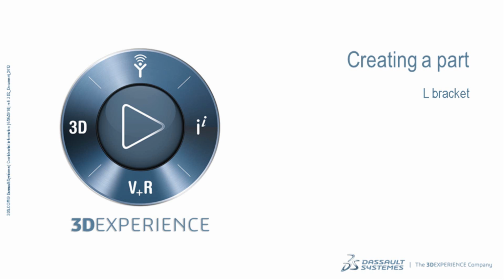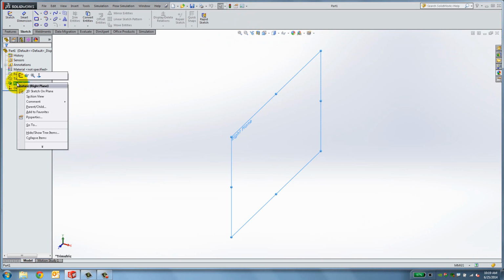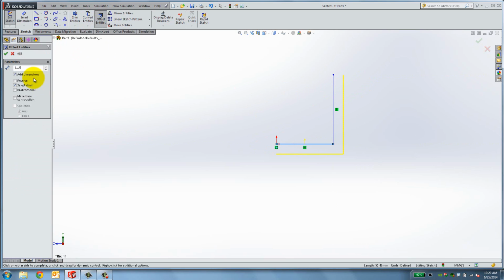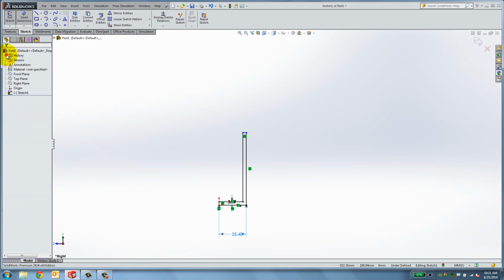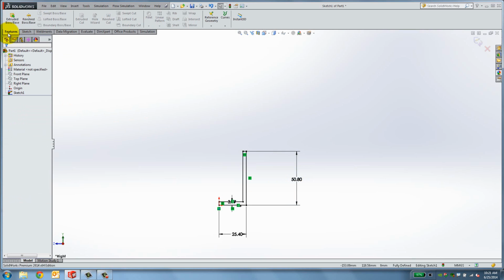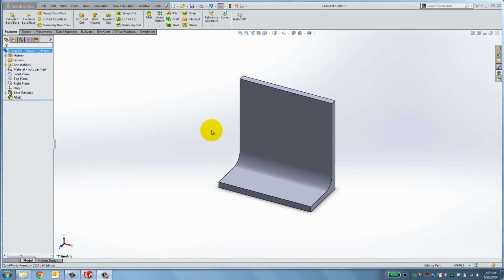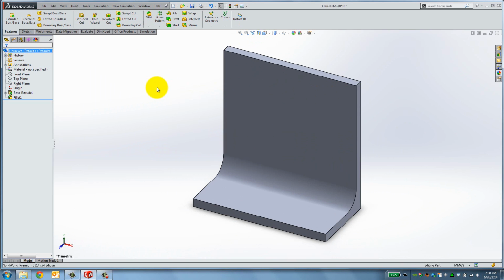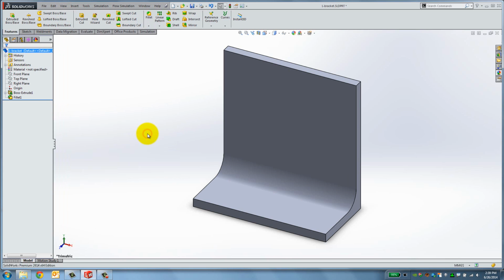Unit 2: Parts - Lesson 2: L Bracket (Part 1 of 2)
Learn about more features which you can use in SOLIDWORKS: make an L bracket and add rounded edges with the Fillet tool.